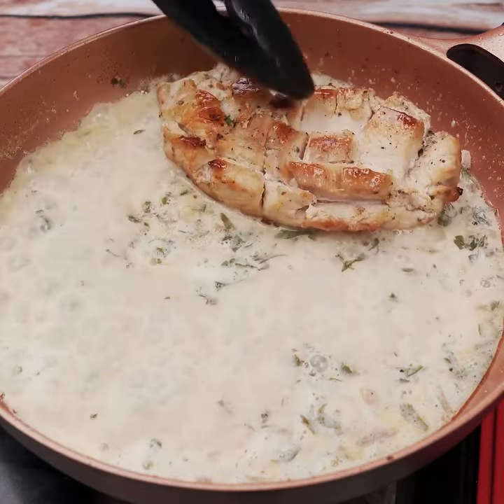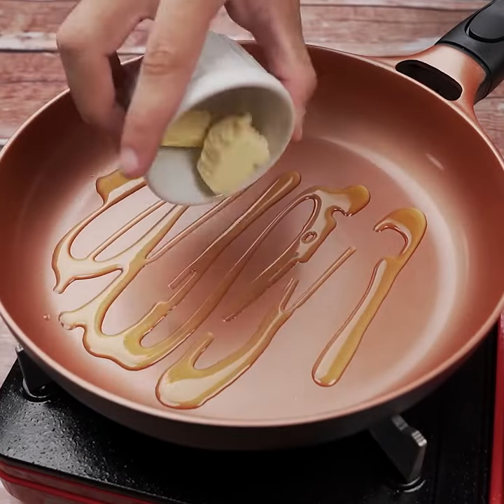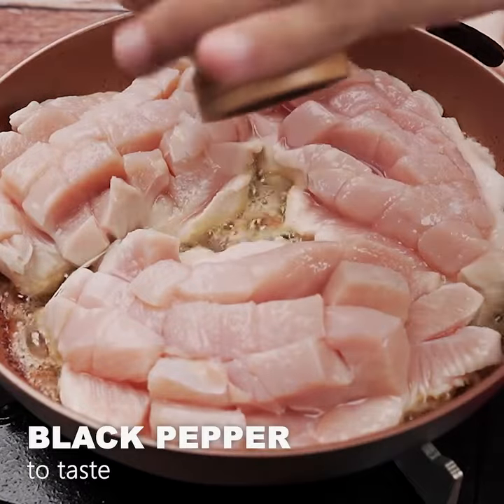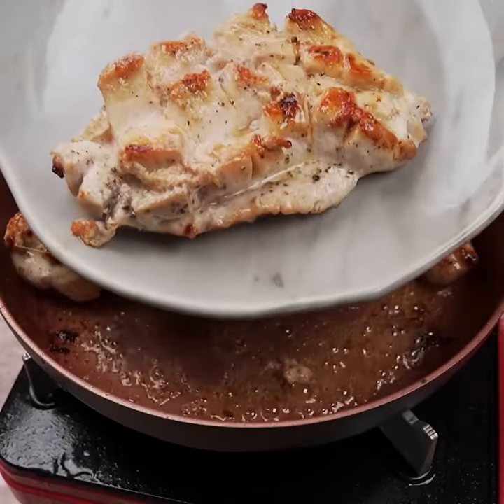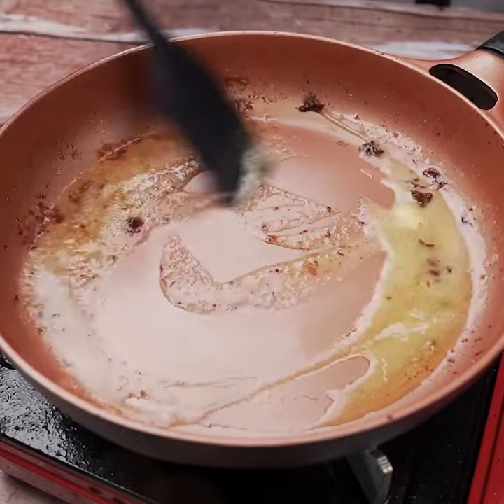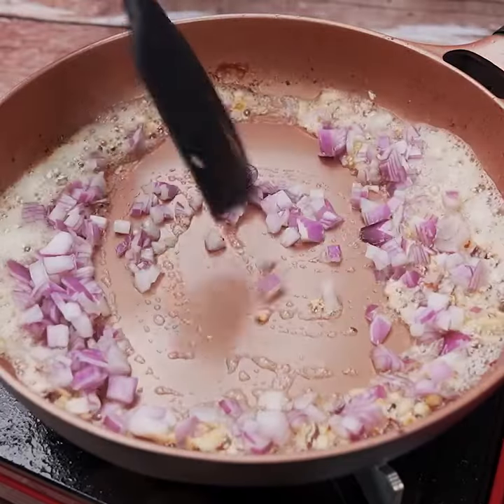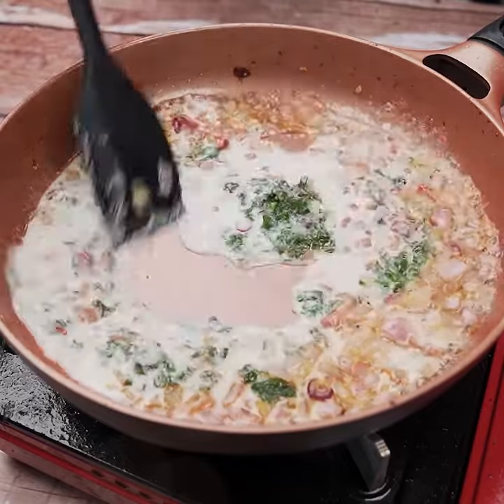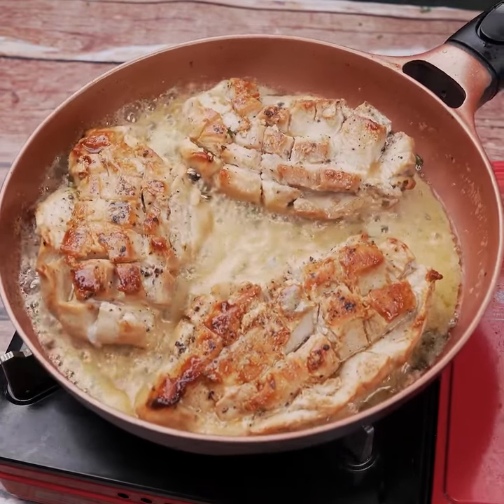This is the most delicious chicken breast I've ever had! It's a simple and cheap recipe .Very Yummy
It’s the solution to that never ending problem of preparing high quality delicious food.